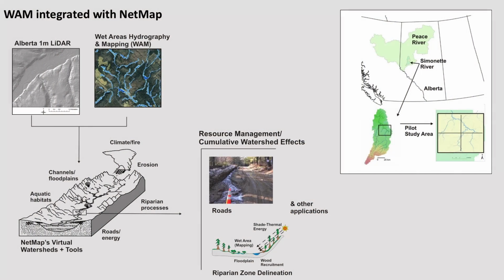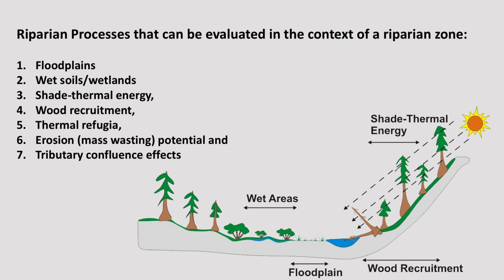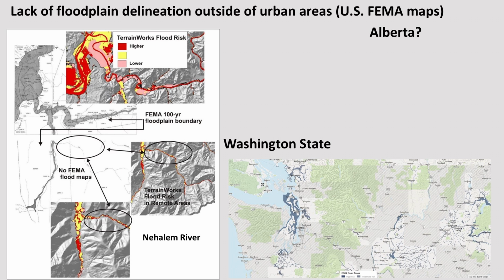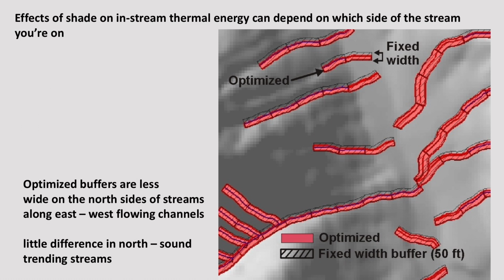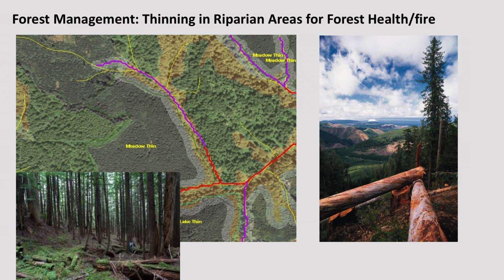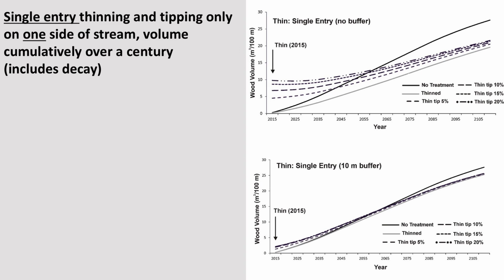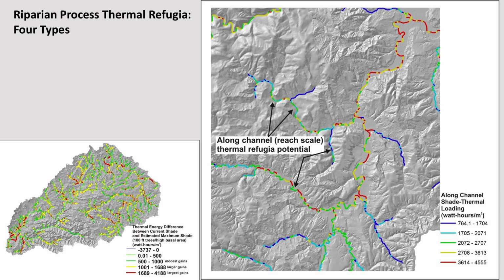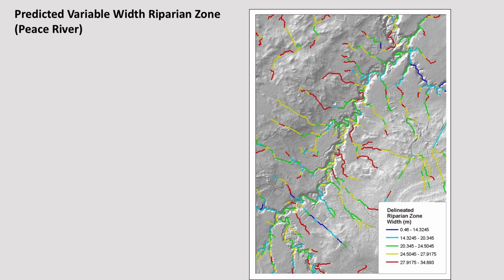Lee Benda - Incorporating WAM into NetMap's Analysis/Delineation of Riparian Processes in AB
Lee Benda is with Terrain Works. His presentation discusses the ways that Wet Areas Mapping works with NetMap.

This presentation was part of the March 2016 Wet Areas Mapping Initiative Year Ten workshop hosted by Alberta Agriculture and Forestry.